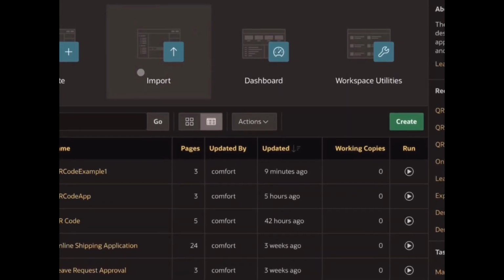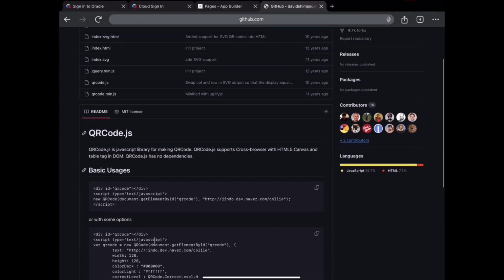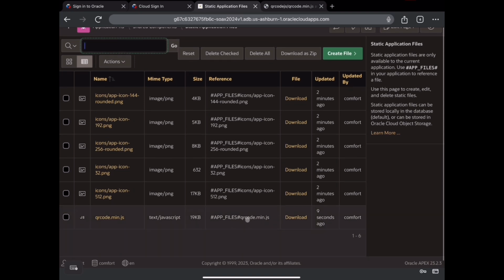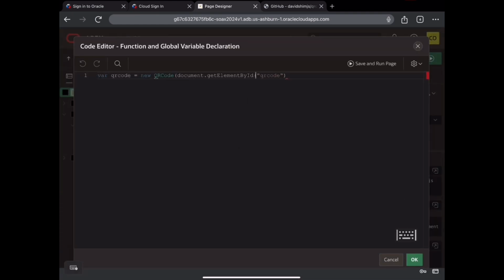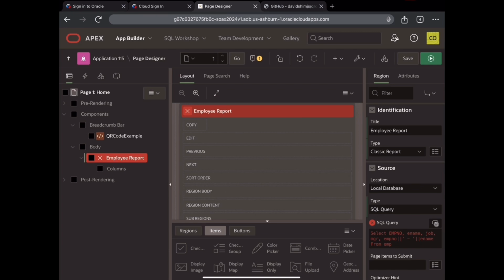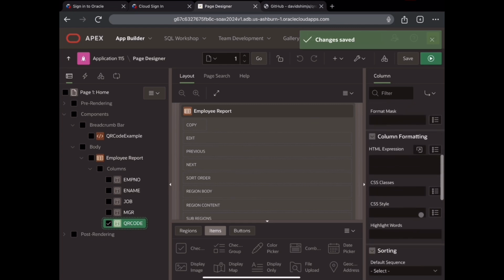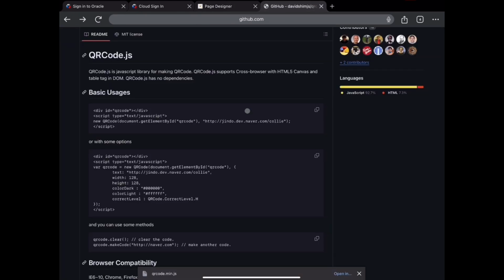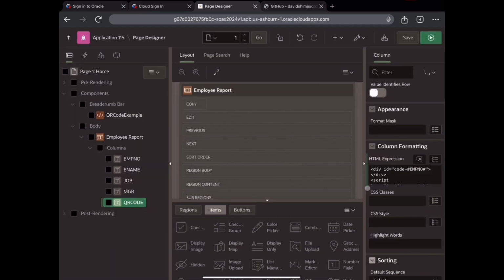Oracle Apex - QRCODE Using JavaScript and SQL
In this tutorial, we demonstrate how to generate a **QR Code using JavaScript and SQL in Oracle Apex**. If you’re an **Oracle Apex application developer**, **software engineer**, or a **small YouTuber** looking to enhance your content or application, this video is packed with valuable insights. **QR Codes** are widely used in applications for user authentication, product information, and more, and this guide will show you how to integrate them seamlessly into your **Oracle Apex** applications.

We’ll walk you through the process of **creating QR codes in Oracle Apex** using **JavaScript** and **SQL**, providing clear, step-by-step instructions. Whether you're looking to implement QR codes for user login, mobile applications, or other use cases, this video will provide you with the knowledge you need to integrate this powerful feature.

Perfect for developers, **new YouTubers**, and anyone working in the **technology niche**, this tutorial helps you take your skills to the next level. Learn how to enhance your **Oracle Apex applications** with QR code functionality for better user experience and streamlined workflows.